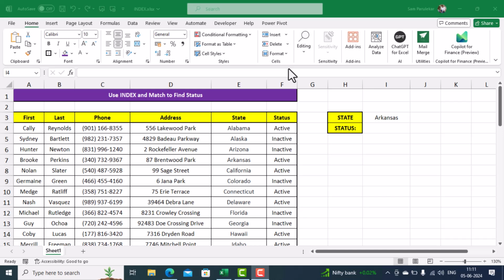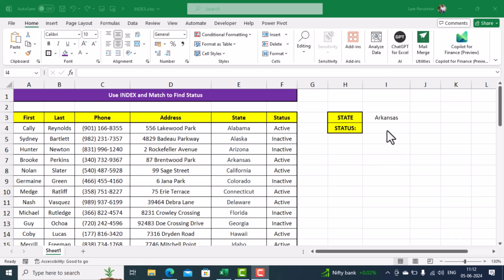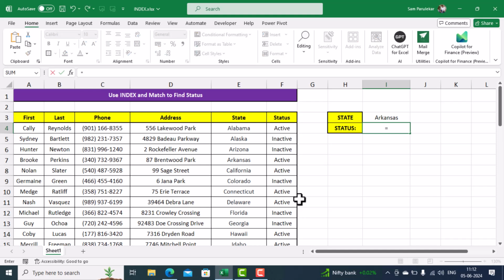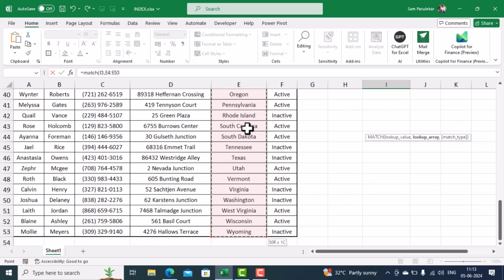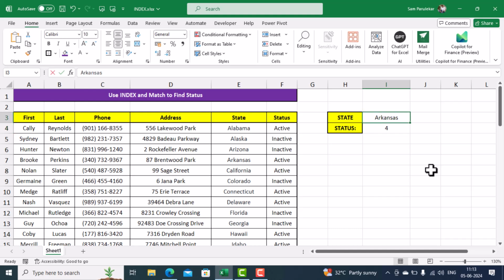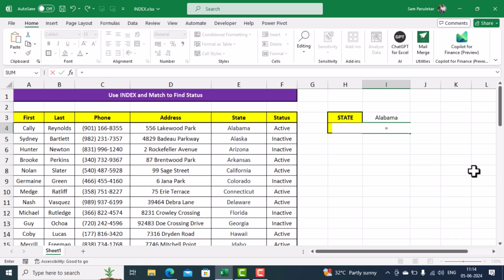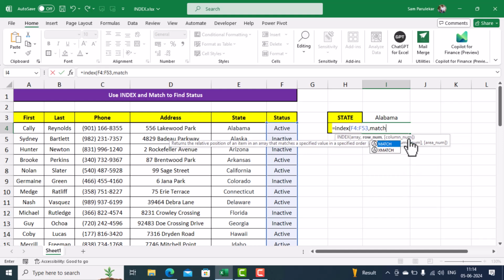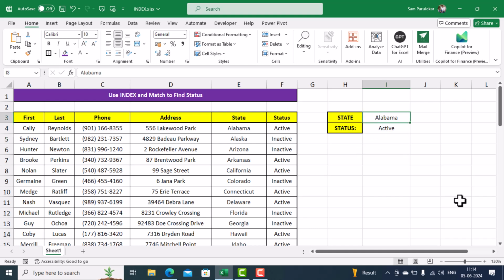Index and Match Function Tutorial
In this Video tutorial we would study how to use the Index function in Conjunction with Match function to find a specific value.